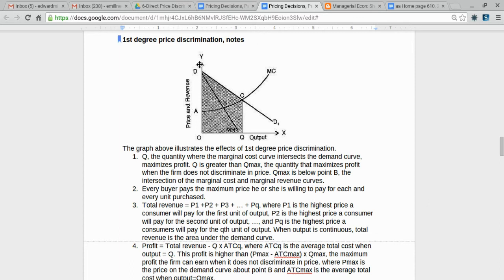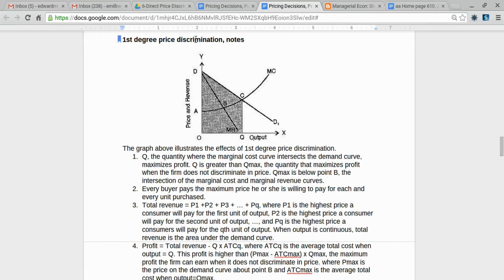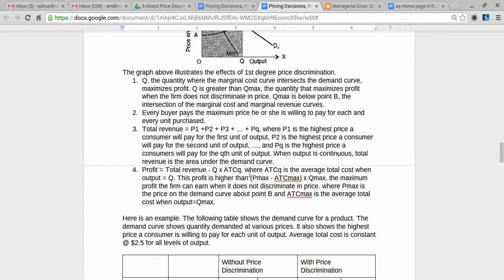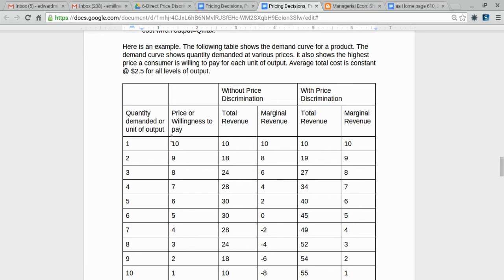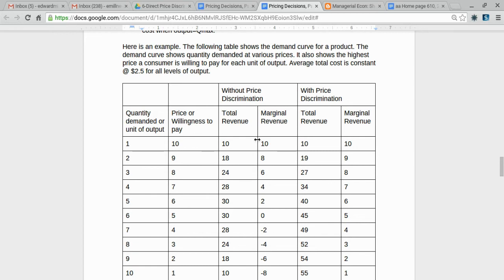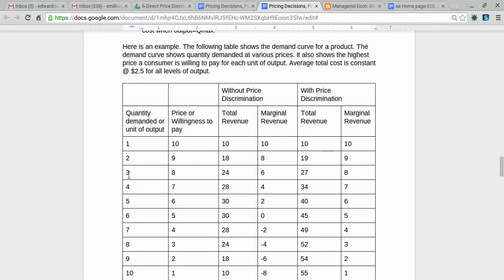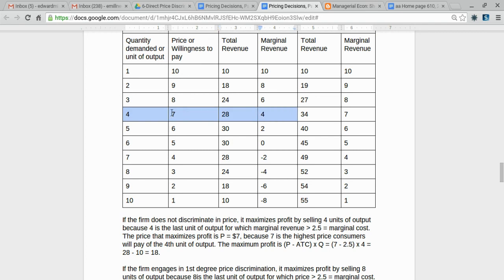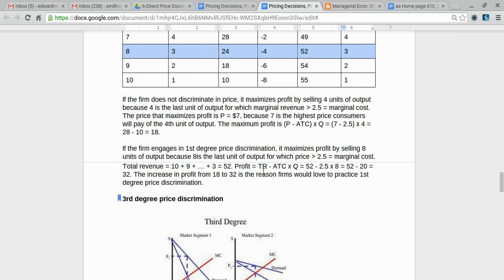Direct Price Discrimination Decisions-1st degree